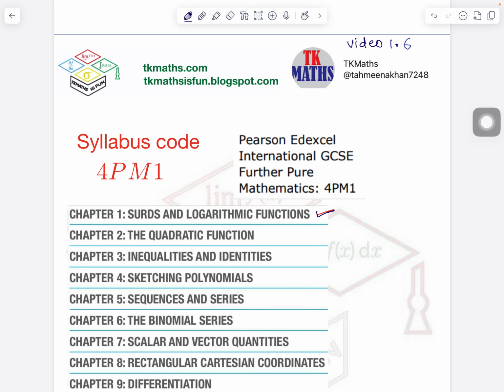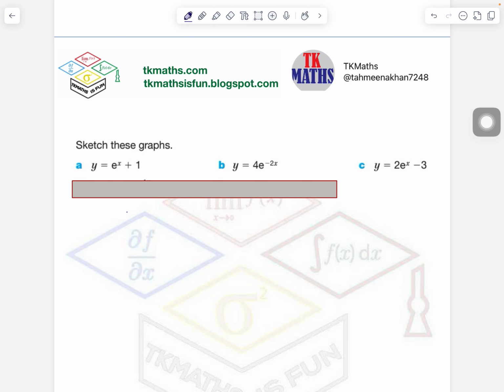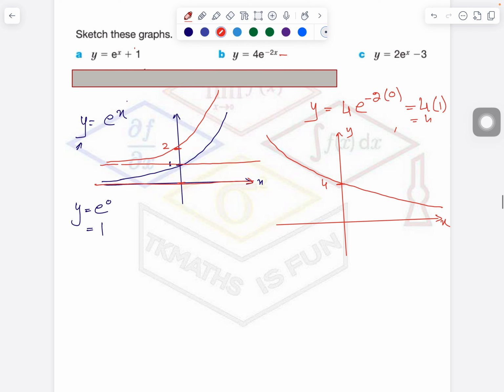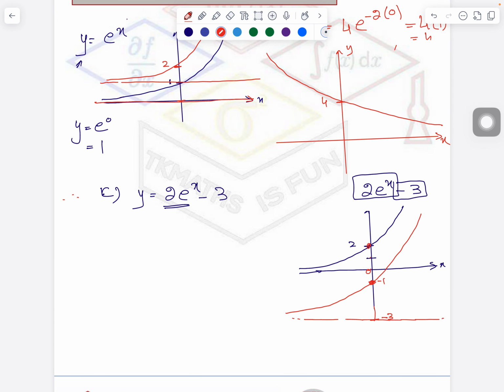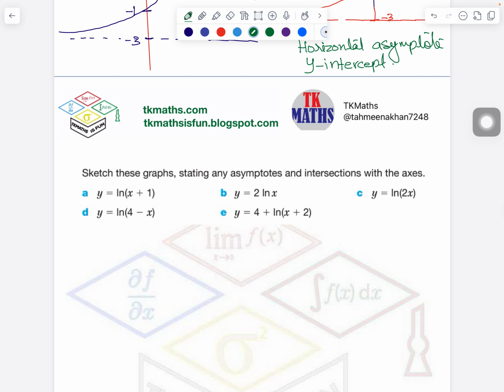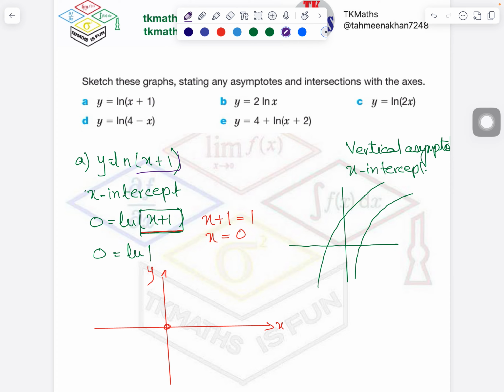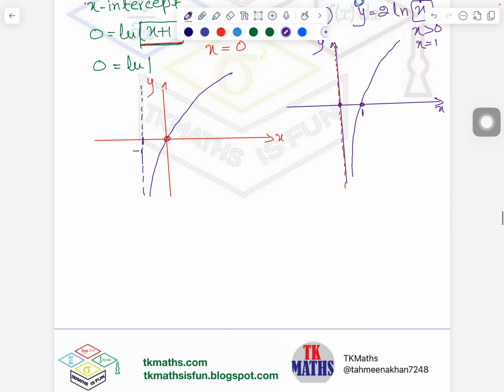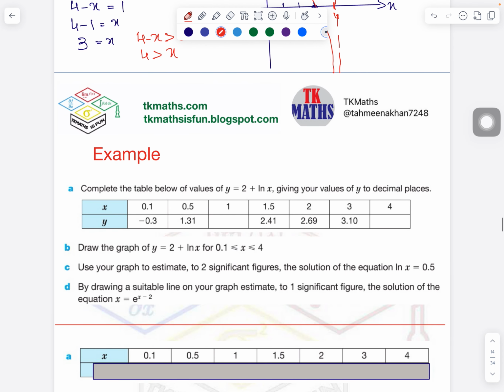TKMaths Edexcel Yr11 FM 1.6 Sketch Exponential and Log Functions